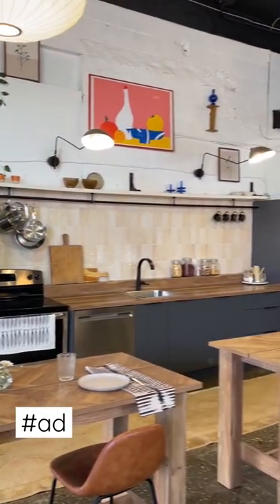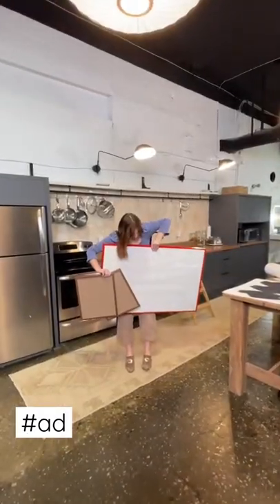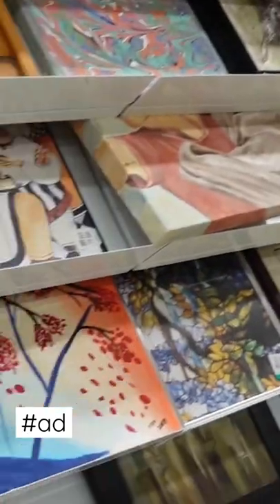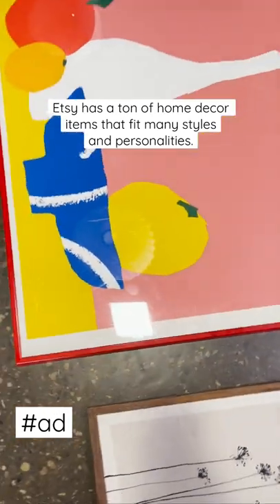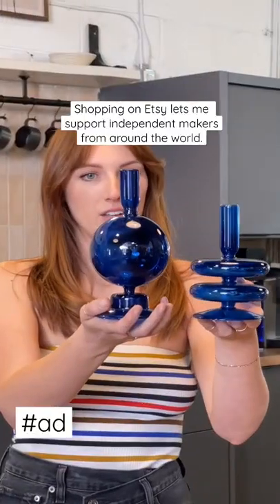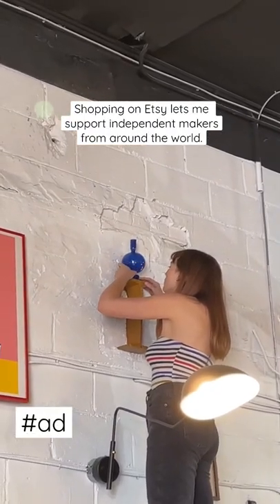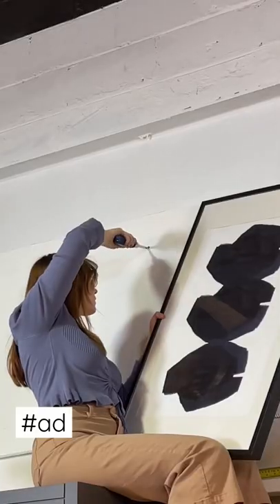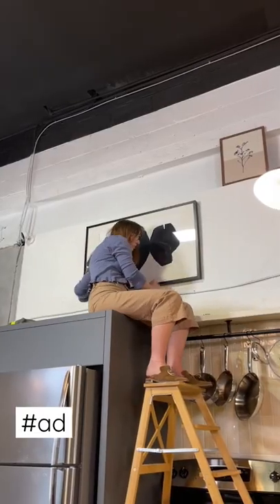ad how to make a gallery wall with Etsy!